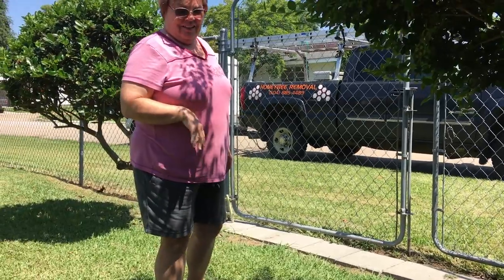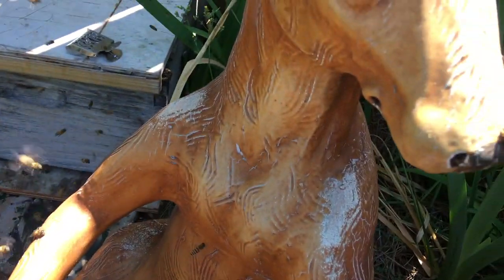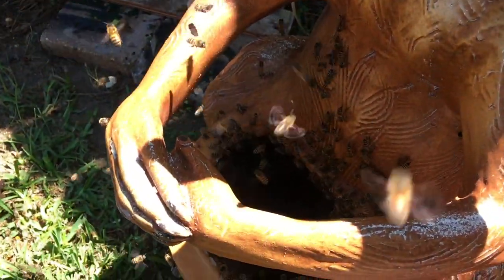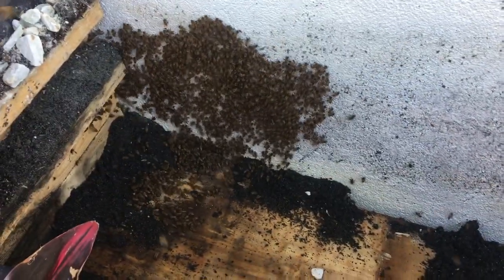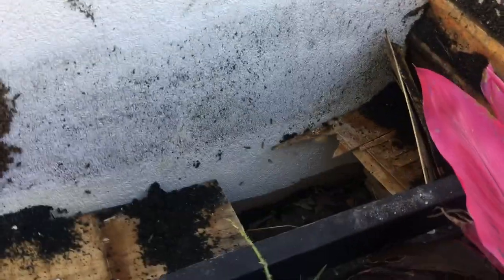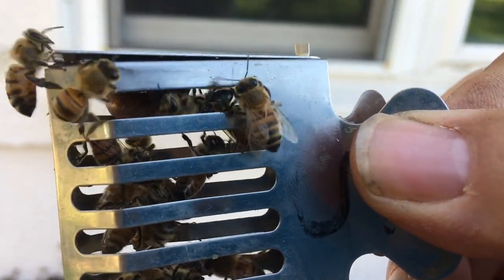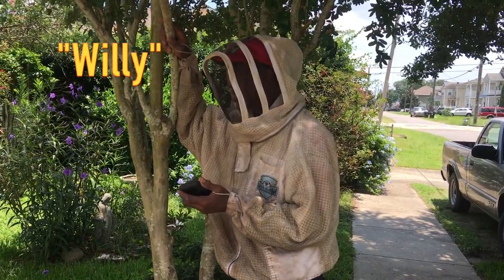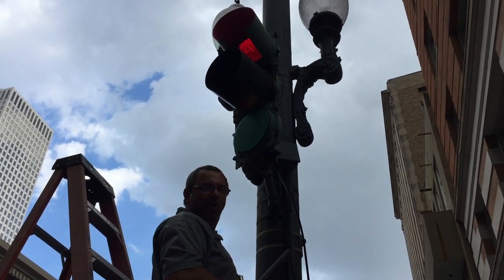Honey Bees In Strange Places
A natural place for a colony of honey bees to inhabit would be a hollow of a tree but in residential areas a swarm of bees is just looking for a place to relocate & start anew.

Often, they get into places you normally wouldn't suspect them to be in & in this video I showcase some of the strange places I've removed them from.

...JPthebeeman